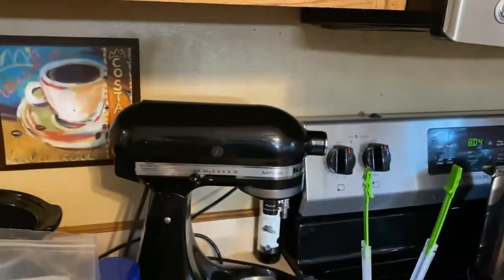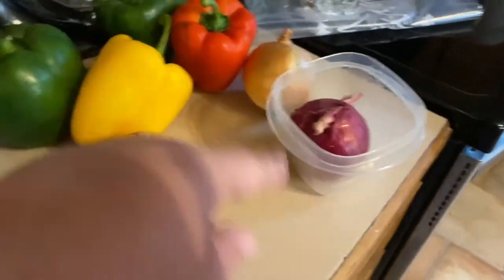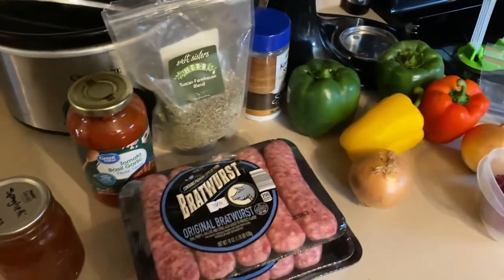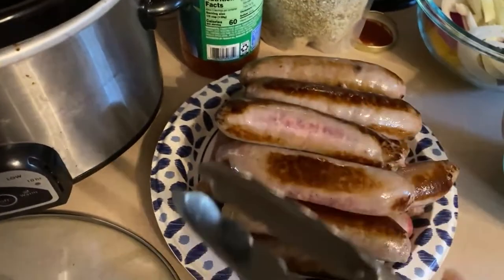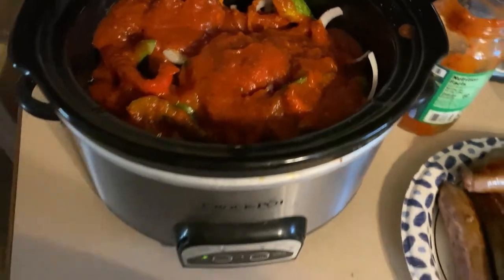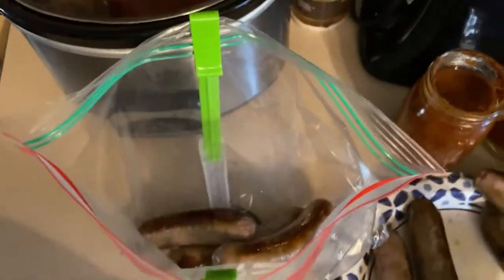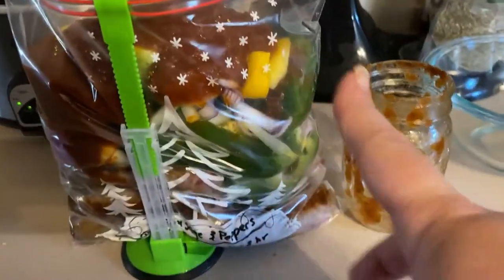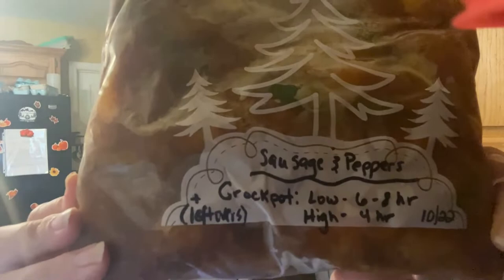Crockpot Sausage and Peppers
2.
This easy Sausage and Pepper Recipe is a simple meal that is delicious in the crockpot or oven. In this video, I'm showing you how to make it for dinner and as a freezer meal for another night.

Ziplock Bag Holders:
Tuscan Seasoning I Used:

Recipe:
6 Sausages (or enough for your family)
2 large bell peppers
1 large onion
1 jar of marinara sauce
1 to 2 teaspoons of Italian seasoning
salt and pepper to your tastes

Directions:
You'll need two double this about if you want to make one for dinner and one for the freezer or two freezer meals.
First clean your produce then peel and slice your onion and remove the seeds from the bell pepper and slice into strips.
If you would like some nice brown color on your sausage you can quickly brown them on each side. If not skip this part.
Add the sausages to the bottom of your crock pot and layer in the onions and peppers on top.
Sprinkle of the seasoning then top with the marinara sauce.
Place the lid on the crock pot and cook for 4 hours on high or 6 to 8 hours on low.
Serve hot over pasta, rice, sandwich buns, or spaghetti squash for a lower-carb option.
*To make this into a freezer meal follow all the instructions up to the crockpot. Instead, add everything to a thick freezer bag that you have labeled with the recipe title and cooking instructions.
Get as much of the air out as possible and seal it. Lay it flat in the freezer to freeze.
When ready to eat this freezer meal, pull it out the day before and let it thaw. Add it all to your crockpot once thawed and cook for 4 hours on high or 6 to 8 hours on high.

2. Sourdough Basket Kits:
3. Glass Jar I Keep My Starter In: